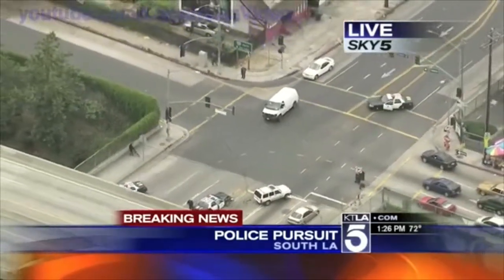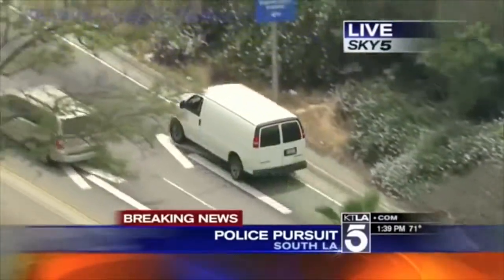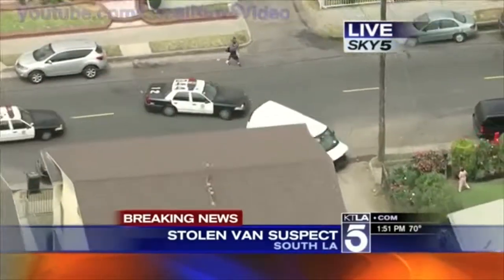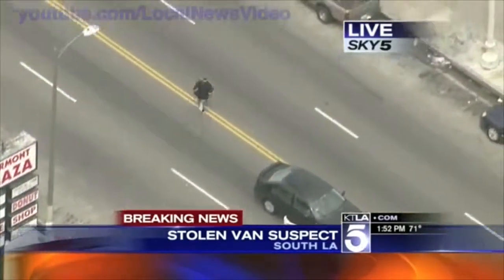Police Chase Wild Compilation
this chanel is new and your one click can make a big difrence for me really appreciate

If you own any of these videos message me and I will remove it